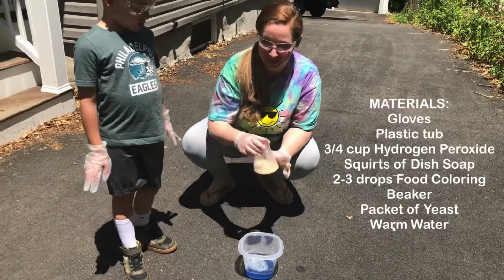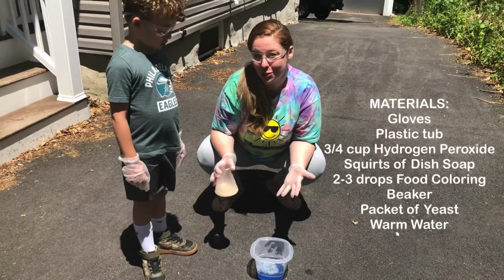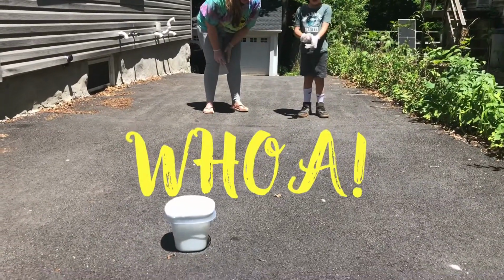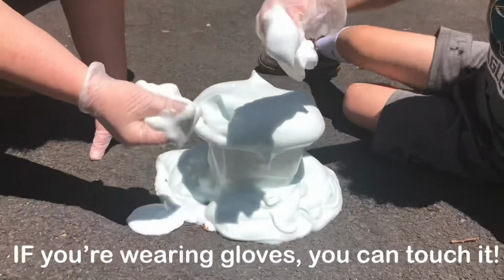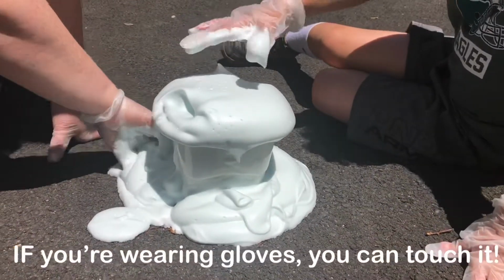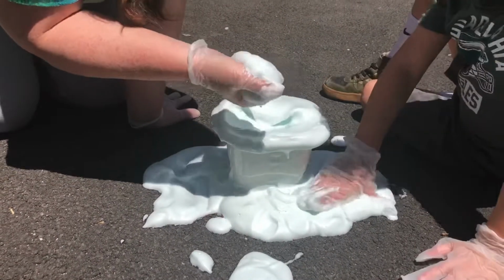SCIENCE: Baby Elephant Toothpaste Experiment!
🤩 Join us for a SCIENCE EXPERIMENT: Baby Elephant Toothpaste ! 🤩

Materials: Gloves, plastic container, hydrogen peroxide (Household peroxide gives you a small reaction like ours. A stronger peroxide will give you a much larger reaction), dish soap, food dye, yeast, warm water, beaker , protective goggles

➡️WEAR GLOVES & DO WITH AN ADULT!